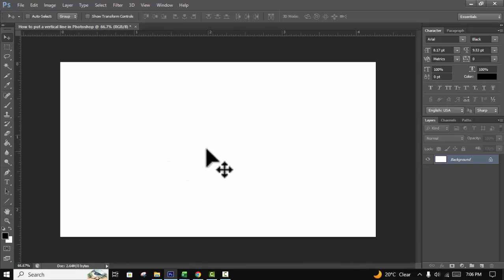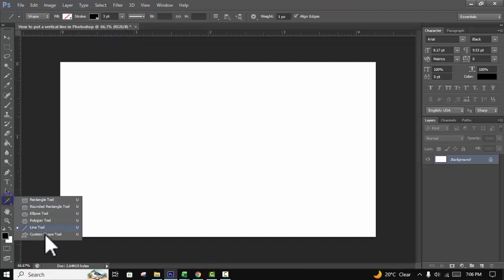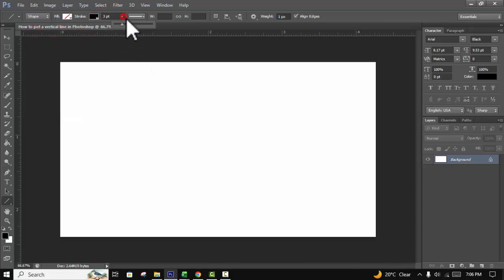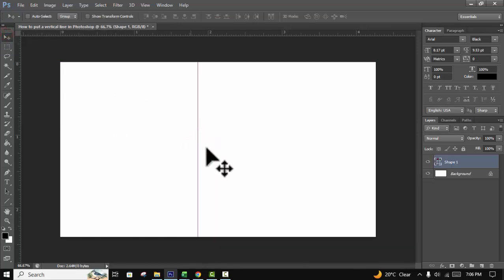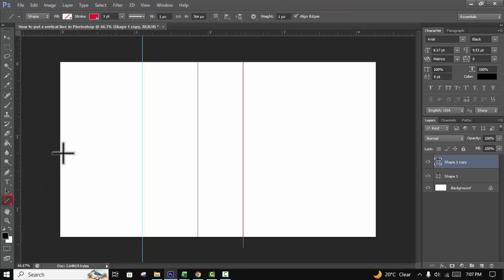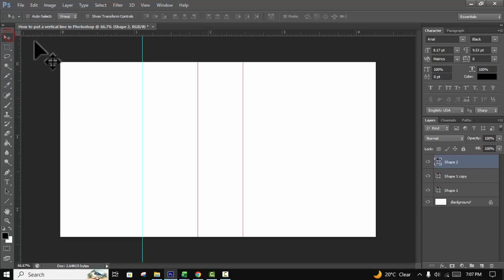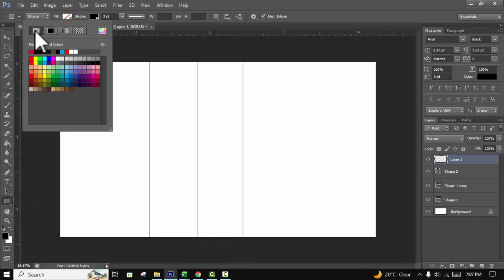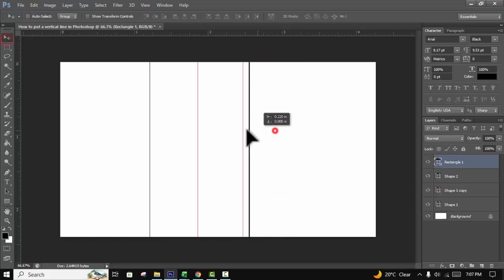How to put a vertical line in Photoshop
How to Put a Vertical Line in Photoshop | Easy & Professional Method

Learn how to put a vertical line in Photoshop using simple and accurate tools. In this short tutorial, you’ll see how to draw a perfect straight vertical line using the Line Tool, guides, and shape options for clean and professional designs.

This mini Photoshop tutorial is ideal for beginners, designers, and YouTubers who want quick layout lines for thumbnails, posters, and graphic designs.

How to draw a straight vertical line using the Line Tool

How to keep lines perfectly straight with the Shift key

How to use guides for precise alignment

Fast workflow for short Photoshop tutorials

Who this video is for:

This tutorial is perfect for beginners, content creators, graphic designers, and anyone searching for an easy way to add vertical lines in Photoshop.

Tools & Features Used:

Line Tool, Rulers, Guides, Shape Mode